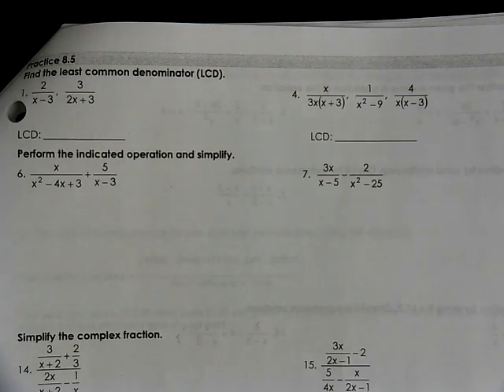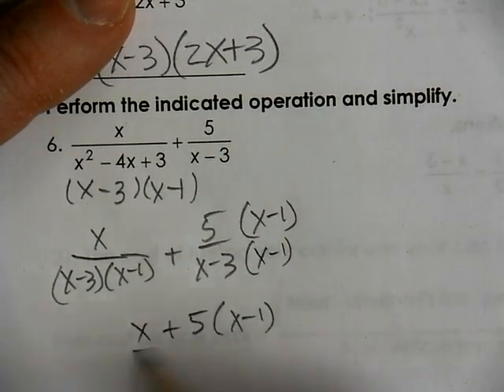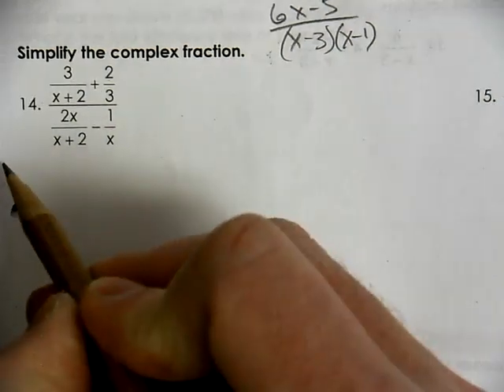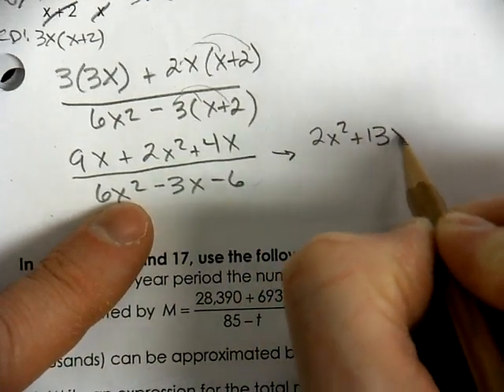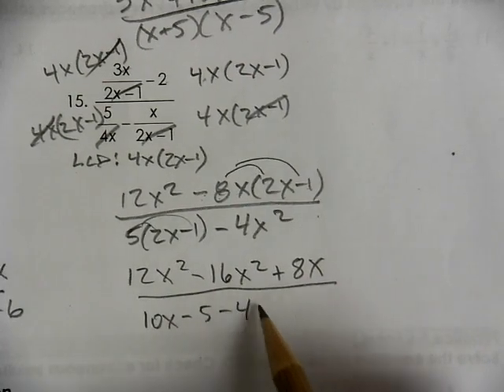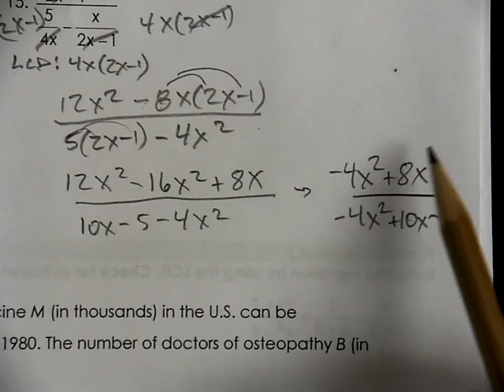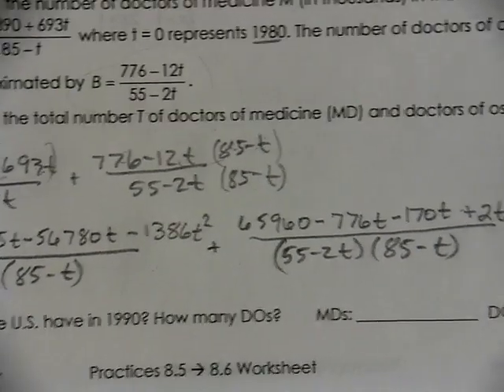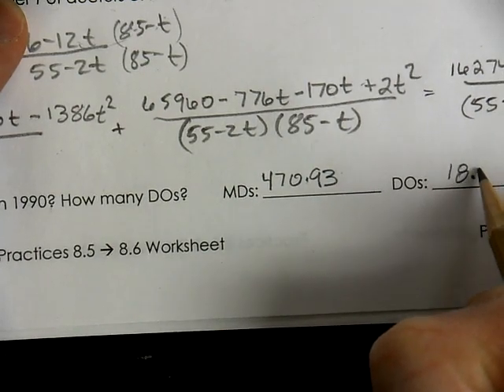Ch8 8 6 8 4 8 6 rev pg2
Review for rational expressions and equations.